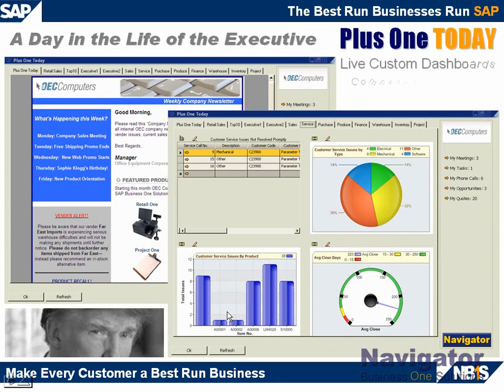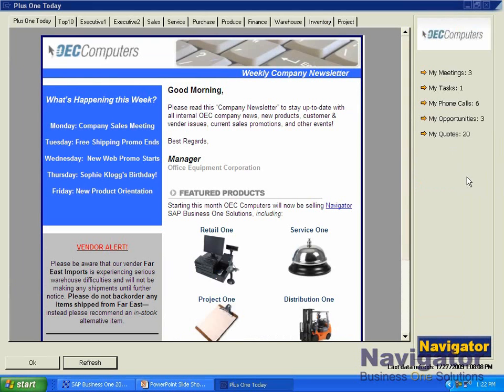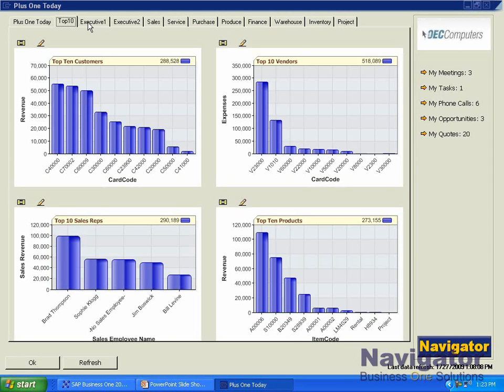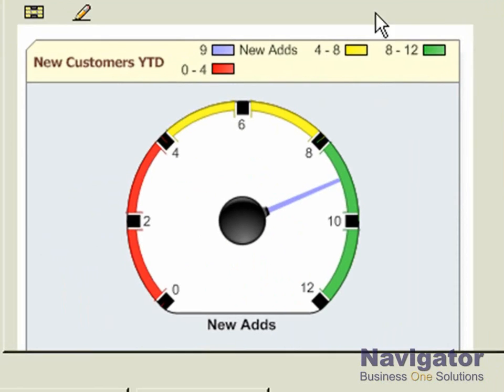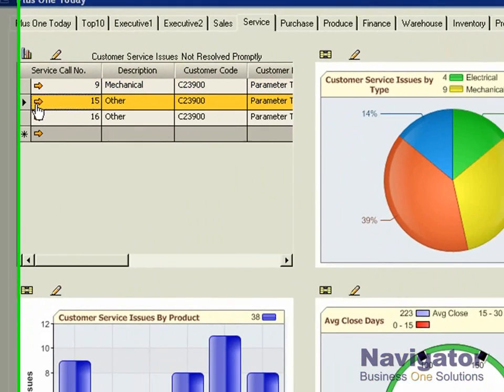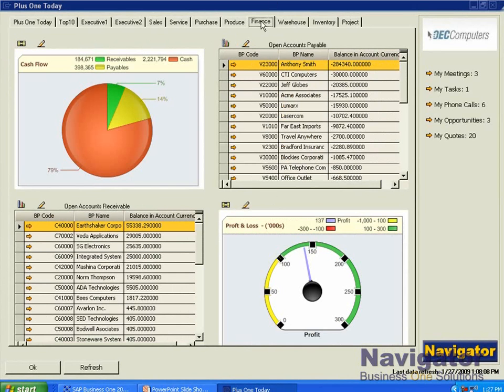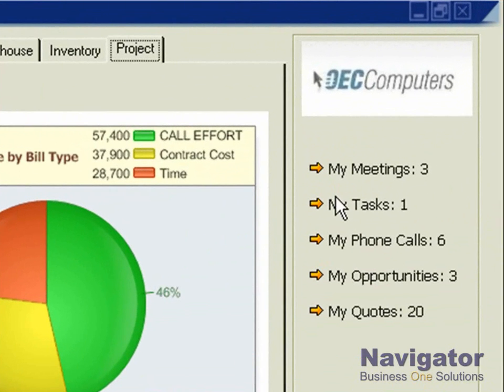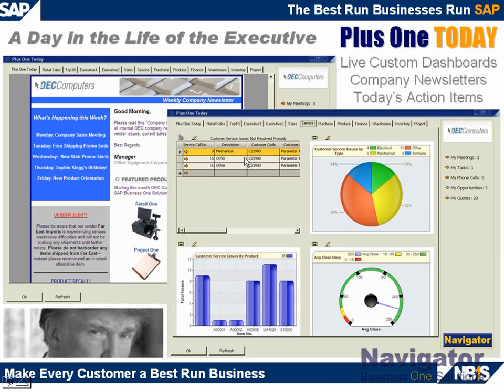Plus One TODAY Dashboard for SAP Business One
Plus One TODAY™ for SAP® Business One provides users with everything they want to see about their company, when they want to see it! Using Plus One TODAY allows users to stay up-to-date with company news, promotions & events via the Intra-Company Newsletter. Users can also view and group KPIs in the live and graphical dashboard, as well as see what is specifically important
to them in the My Activities Sidebar.